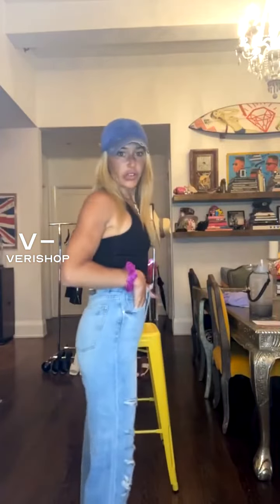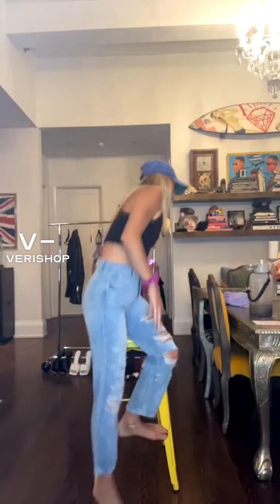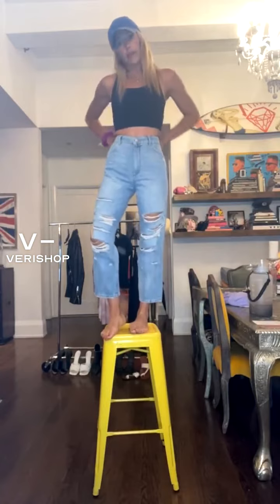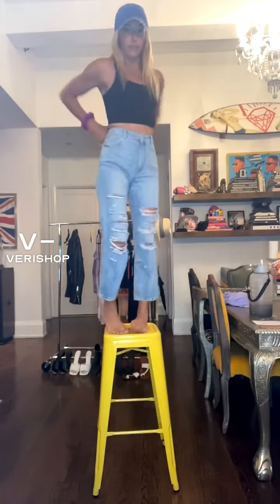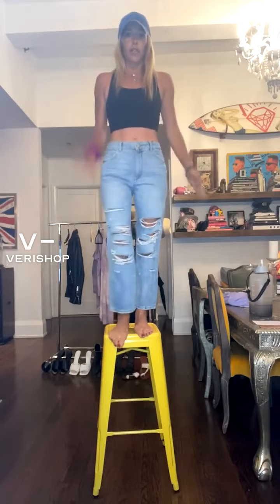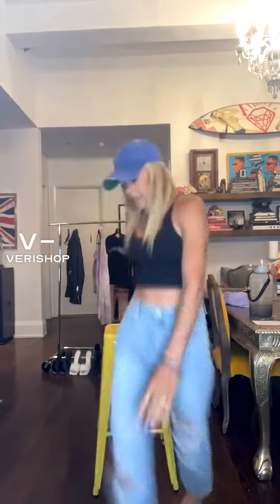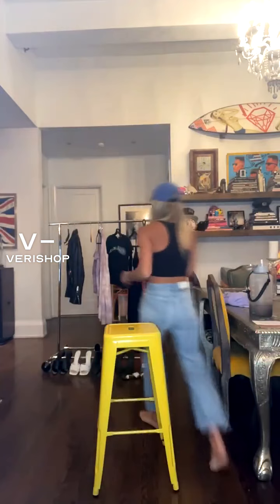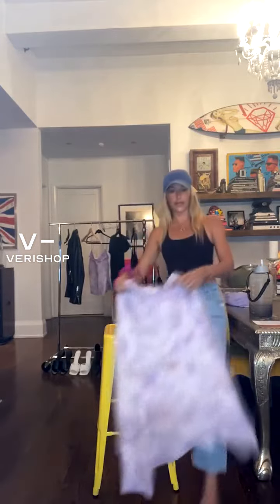DL1961 Jerry High Rise Vintage Straight Jeans Review